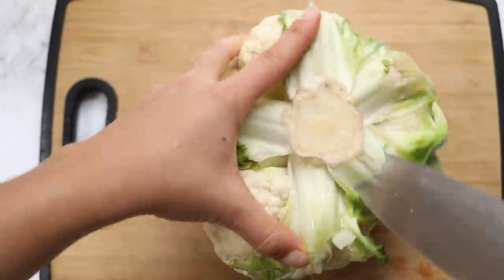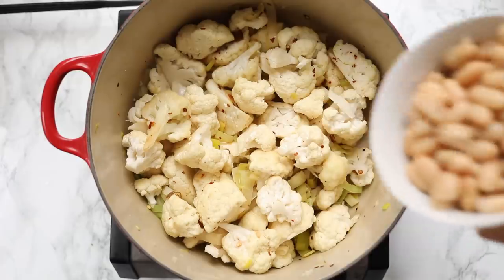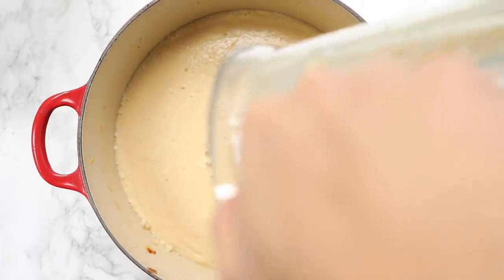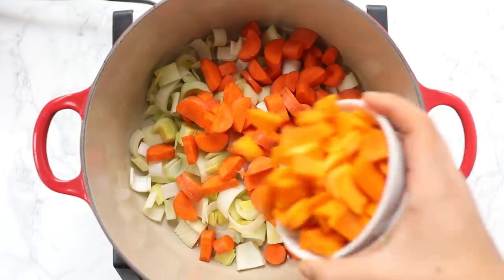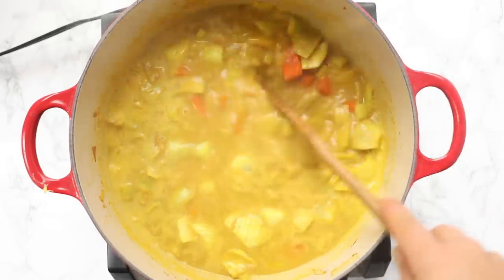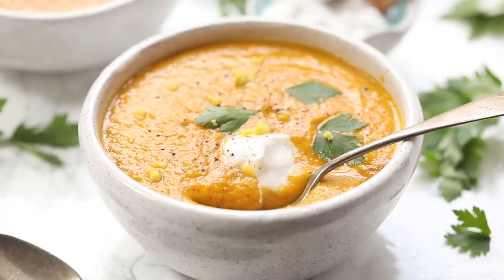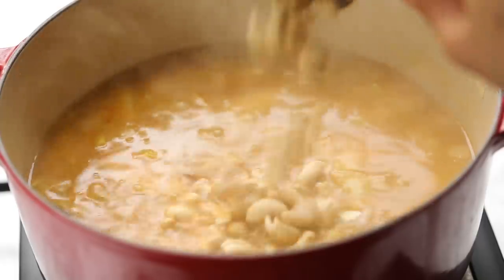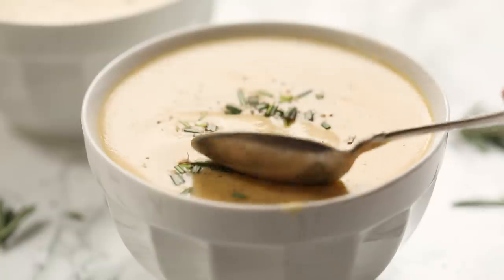COZY VEGAN SOUP RECIPES ‣‣ easy & healthy dinner ideas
Today we have 3 healthy winter breakfast recipes that are cozy, comforting and perfect for a chilly morning! These recipes are healthy, gluten-free and can also be made ahead, meal prepped and enjoyed all week long!